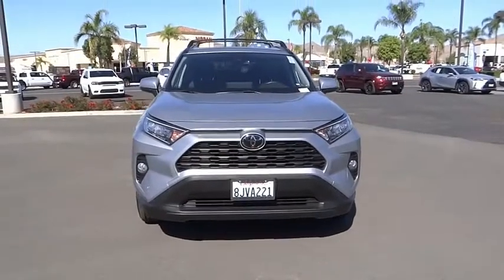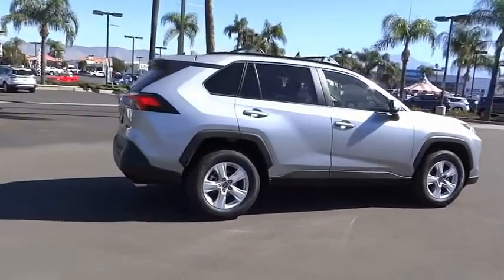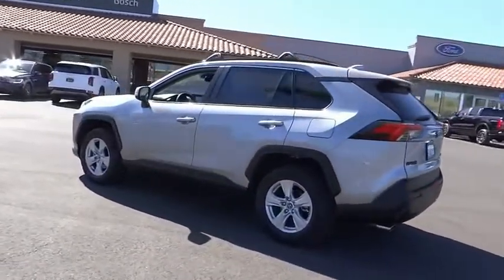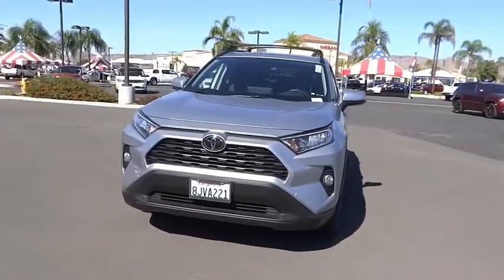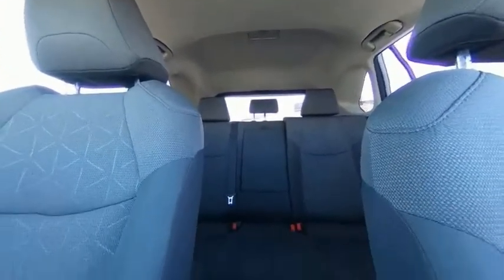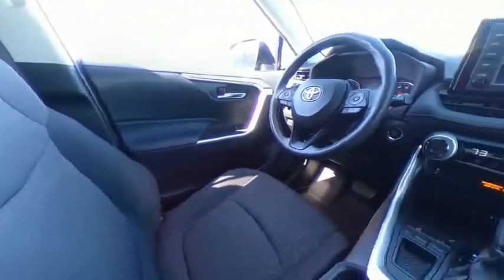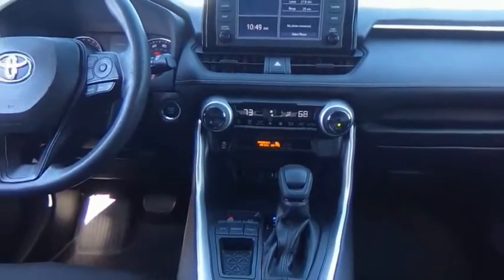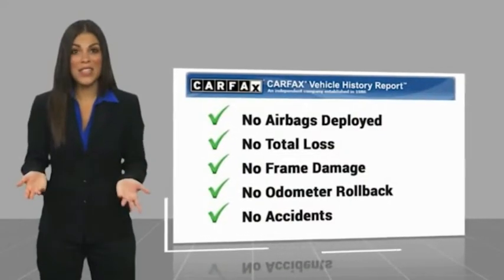2019 Toyota RAV4 HEMET BEAUMONT MENIFEE PERRIS LAKE ELSINORE MURRIETA 223661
2019 Toyota RAV4 XLE FWD

GOSCH FORD HEMET PROUDLY SERVING HEMET, BEAUMONT, MENIFEE, PERRIS, LAKE ELSINORE, MURRIETA, AND SURROUNDING SOUTHERN CALIFORNIA LOCATIONS. THIS SILVER 2019 Toyota RAV4 IS EQUIPPED WITH A Engine: 2.5L DOHC 4-Cylinder w/Dual VVT-i, AUTOMATIC TRANSMISSION, AND RECEIVES AN ESTIMATED 26 City/35 Hwy MPG. GOSCH FORD HEMET 150 CARRIAGE CIRCLE HEMET CA 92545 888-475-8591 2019 Toyota RAV4 XLE FWD CARFAX One-Owner. Clean CARFAX. Silver Sky Metallic 2019 Toyota RAV4 XLE FWD 8-Speed Automatic 2.5L 4-Cylinder DOHC Dual VVT-i 17 x 7.0J Alloy Wheels, Automatic temperature control, Exterior Parking Camera Rear, Front dual zone A/C, Power moonroof, Steering wheel mounted audio controls, Telescoping steering wheel, Tilt steering wheel. Please Call GOScH Ford for more information. Recent Arrival! 26/35 City/Highway MPG Awards: * 2019 KBB.com 10 Favorite New-for-2019 Cars * 2019 KBB.com 10 Best SUVs Under $30,000 * 2019 KBB.com Brand Image Awards * 2019 KBB.com Best Resale Value Awards Welcome to Gosch Ford! Located in Hemet, CA, Gosch Ford is proud to be one of the premier dealerships in the area. From the moment you walk into our showroom, you'll know our commitment to Customer Service is second to none. We strive to make your experience with Gosch Ford a good one ?? for the life of your vehicle. Whether you need to Purchase, Finance, or Service a New or Pre-Owned Ford, you ??ve come to the right place. Stock #: 8-223661 | VIN: JTMW1RFV7KD509139 | 2019 Toyota RAV4 XLE FWD POWER WINDOWS ALLOY WHEELS AIR CONDITIONING Gosch Ford Hemet